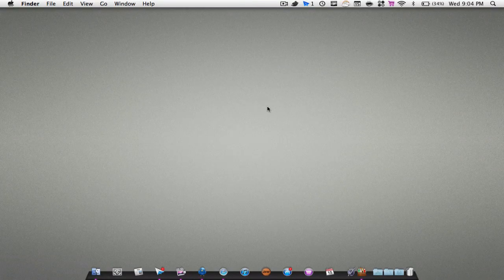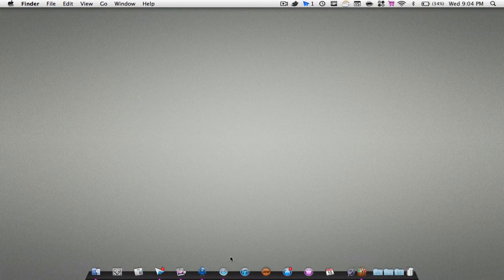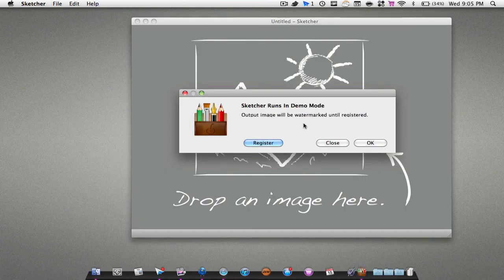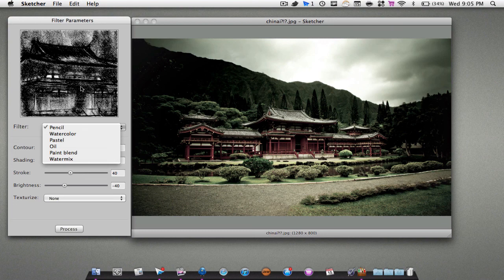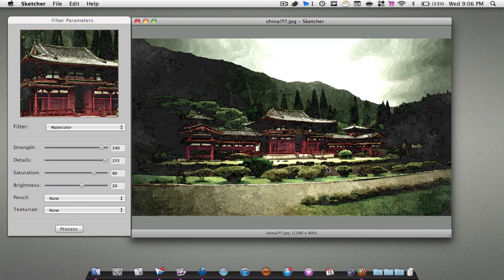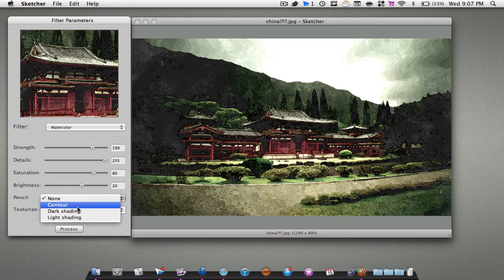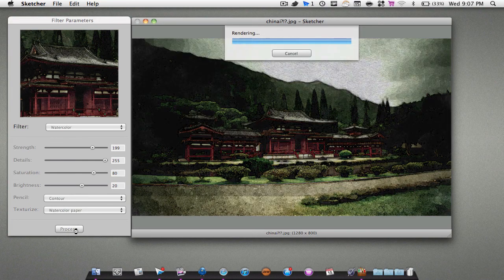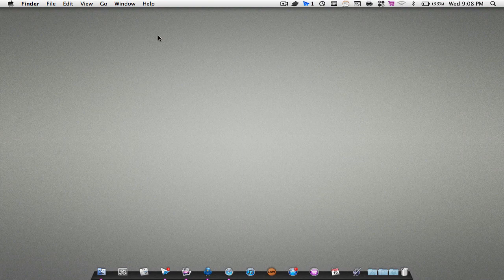 Application Review: Sketcher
Hey everyone, a quick little video on an app called Sketcher.